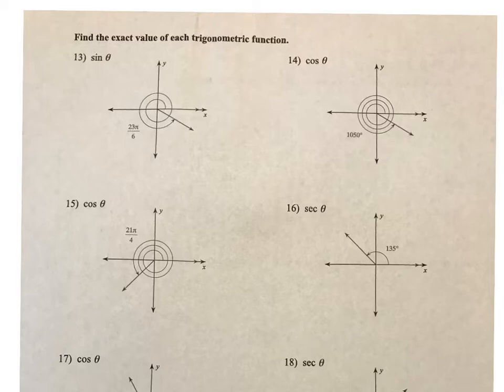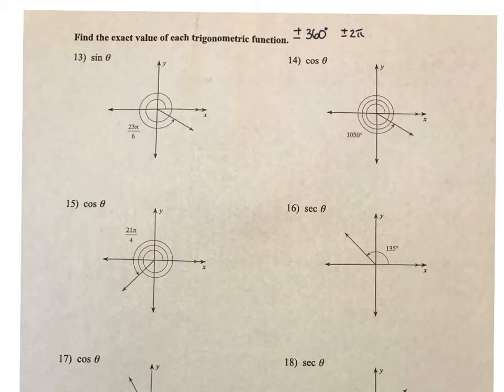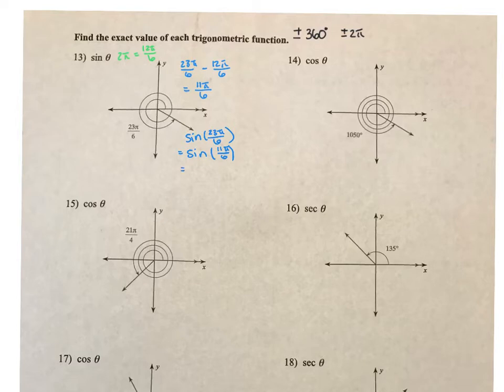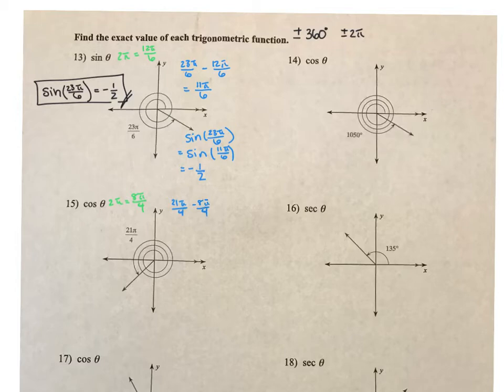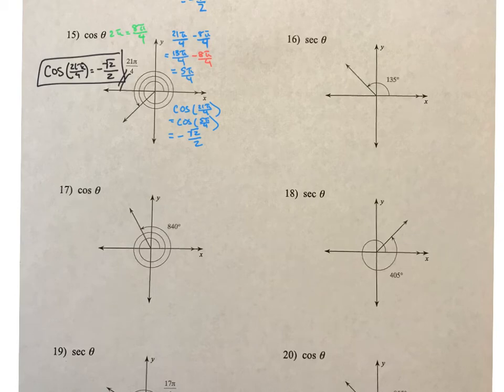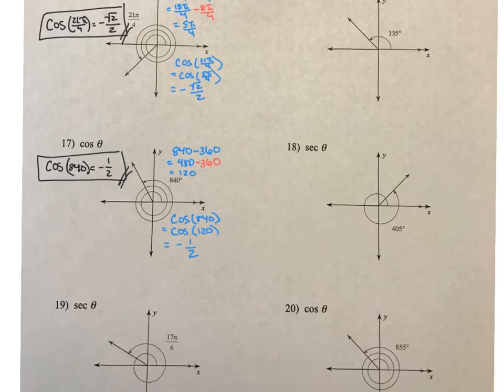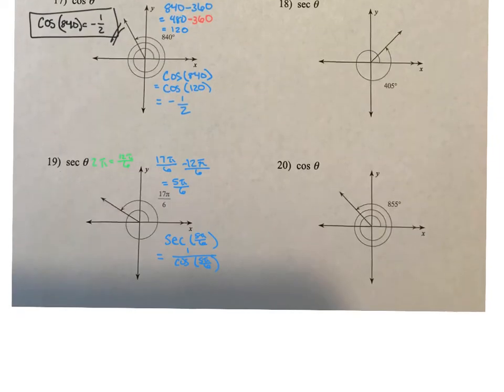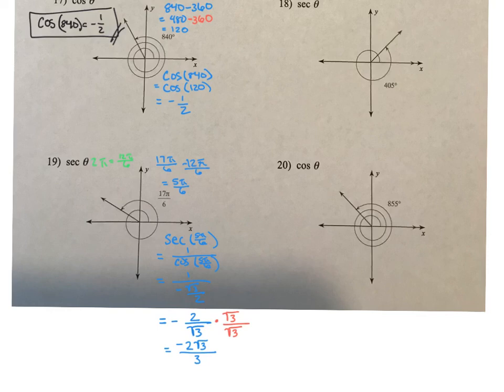Combination Day 2 and 3 Video